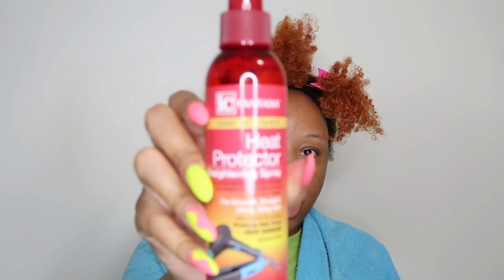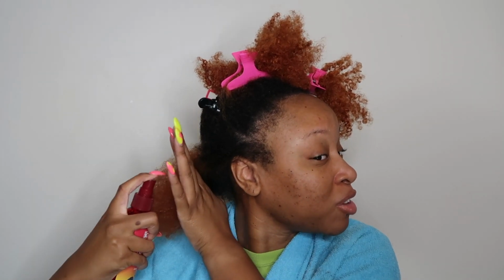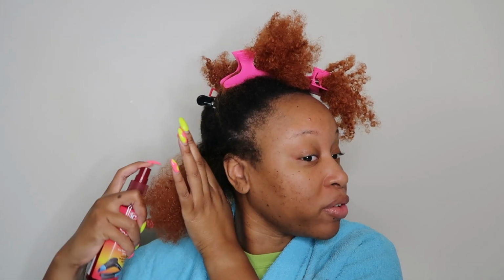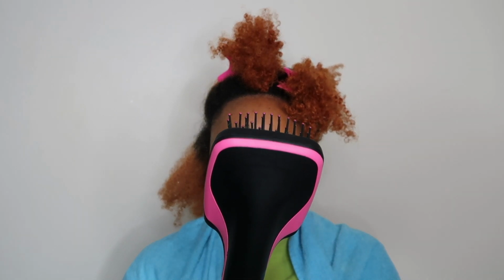Revlon Salon One Step Hair Dryer and Styler| Quick Blow Drying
Hey Everyone, Thank you for tuning into my channel. This Blow Dryer brush is a game changer. Let me know if you've used it before

Products used
Revlon One-Step Hair Dryer & Styler

Fantasia High Potency IC Moisturizing Straightening Heat Protectant Hair Polisher Spray 6fl. oz.

Come save money on Fetch with me! Sign up w/ code KDN6F & get 2,000 pts See you there!